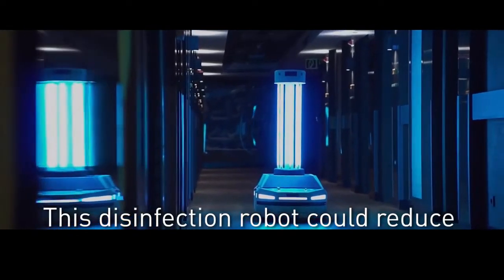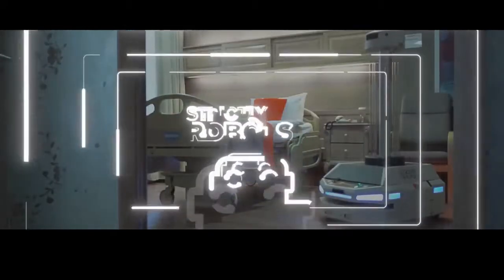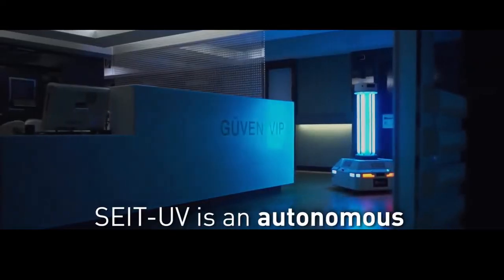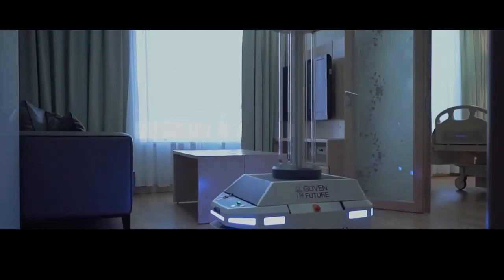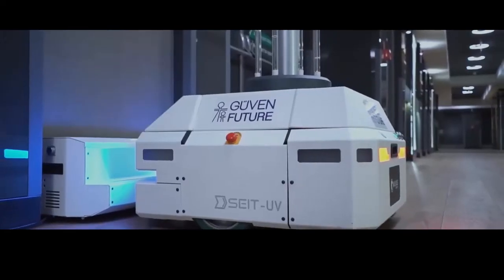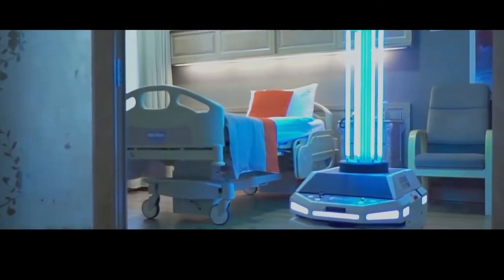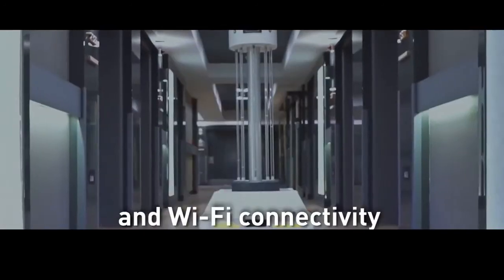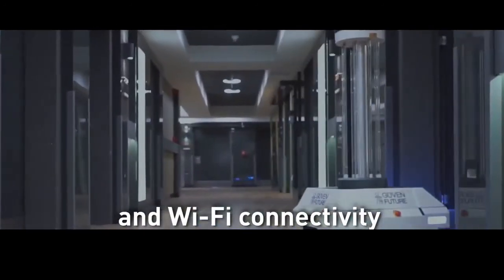LG mulls launching a robot that disinfects surfaces amid the Covid-19 pandemic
MONITORING DESK-- LG is launching a robot that disinfects surfaces amid the coronavirus pandemic